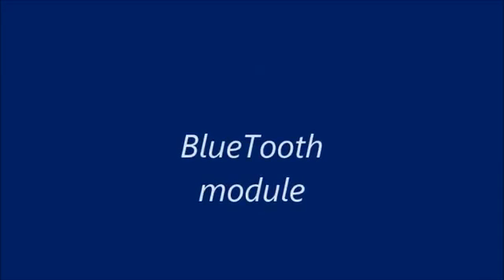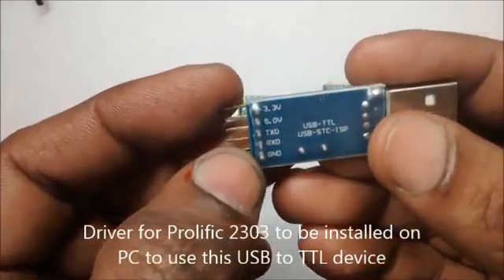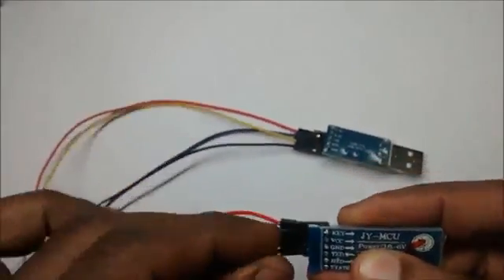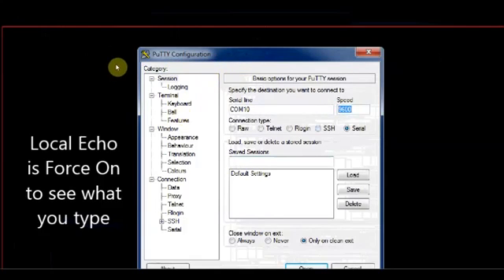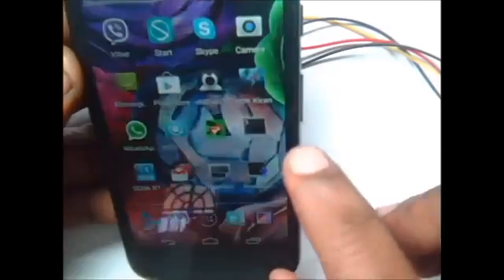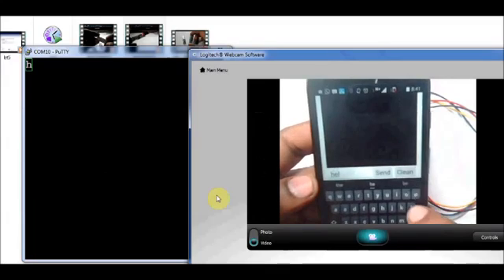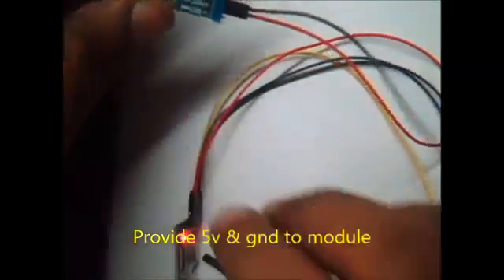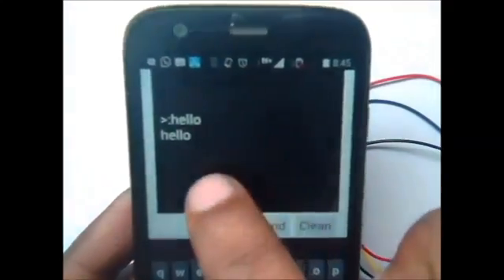BlueTooth Modules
This video describes the functioning of BLUETOOTH modules.HC-05 type of module works both as Slave & Master ,best suited for embedded projects.
Testing of the module using Android phone is also explained well.